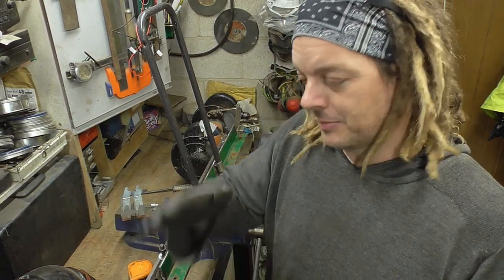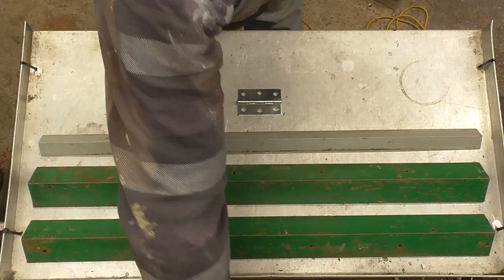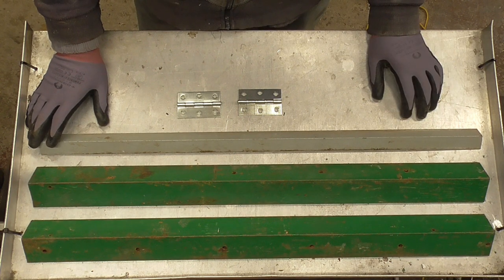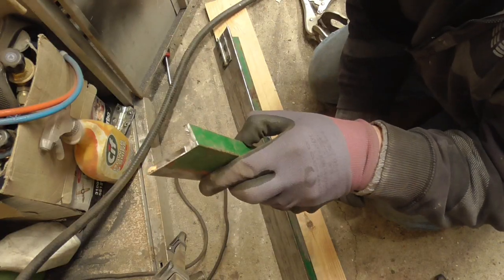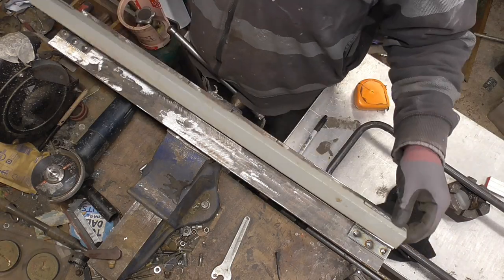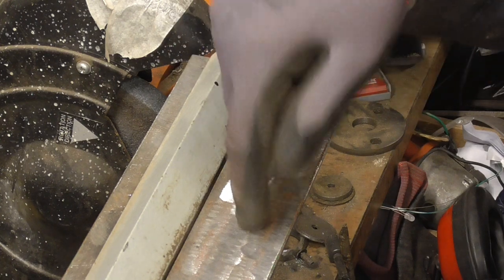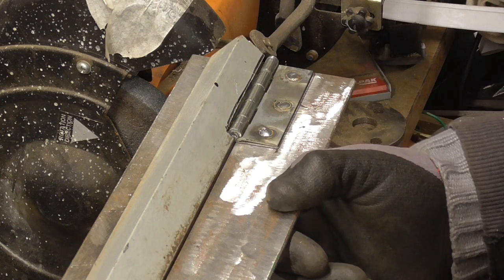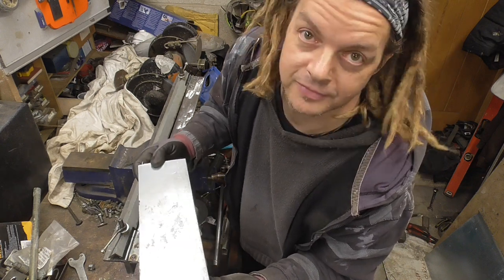DIY Sheet Metal Bender Tool EASY BUILD GUIDE For Making Repair Panels etc. And What I Did Wrong!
Hi and welcome to my DIY guide for building a Sheet Metal Bender to make repair panels etc DIY at home Tooling. This simple tools allows for easy and accurate bending of metal sheets ideal when repairing and restoring cars and Classic Volkswagen Bugs Beetles and Vans etc.

If you a found any of my work super useful and would like to buy me a coffe. I mean BEER! 😅🍺 in thanks. Here is a link to use.

1) CHOOSE YOUR DESIGN
2) CHOOSE YOUR PRODUCT

I also have a Gaming channel @PurpleSlothGaming which needs a little help too, if Gaming is your thing:

Many thanks for everyone's support, your amazing!